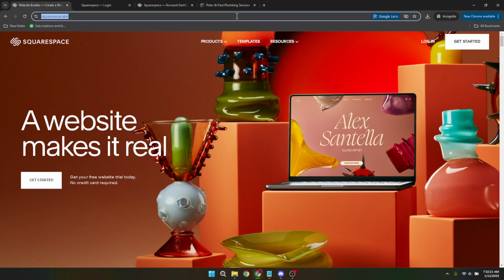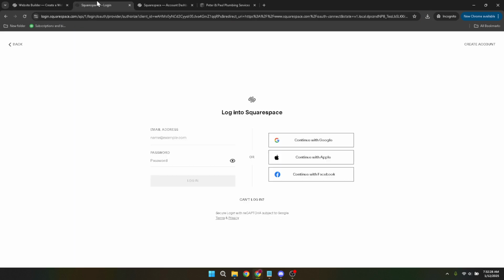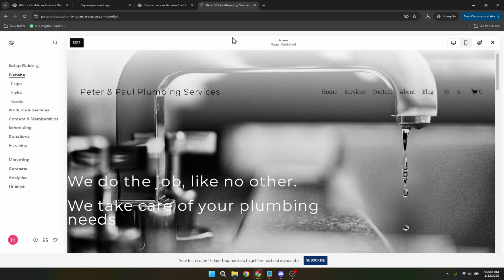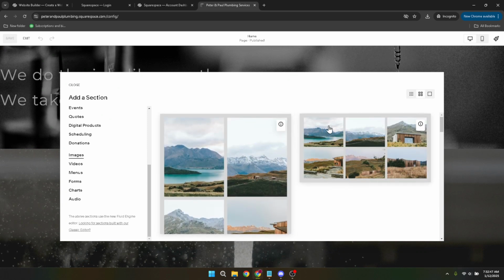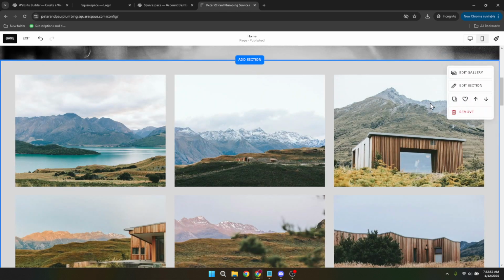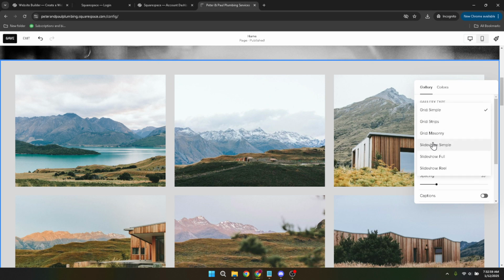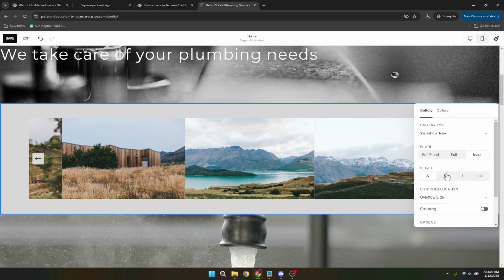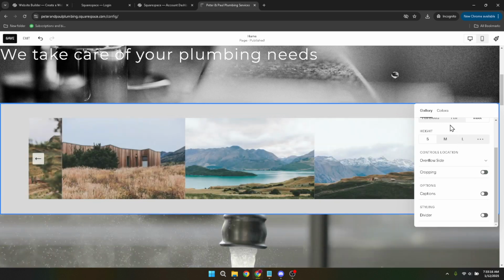How to Add an Image Carousel in Squarespace (Full 2025 Guide)